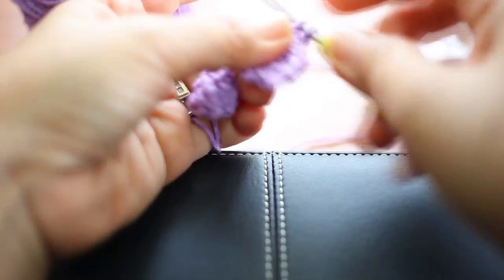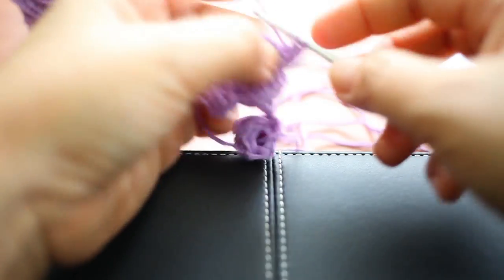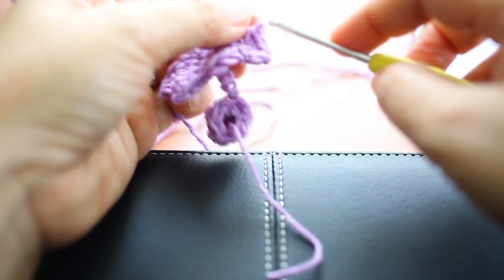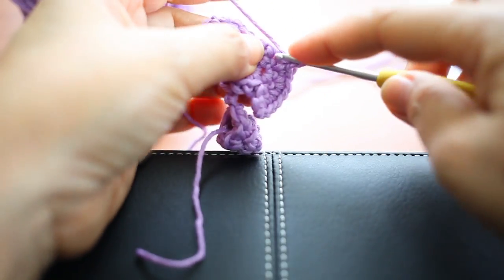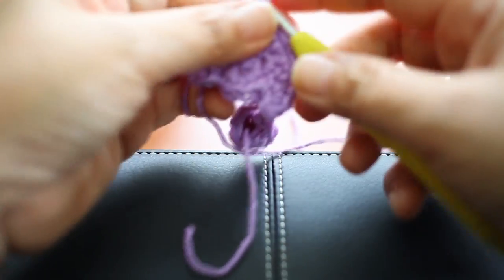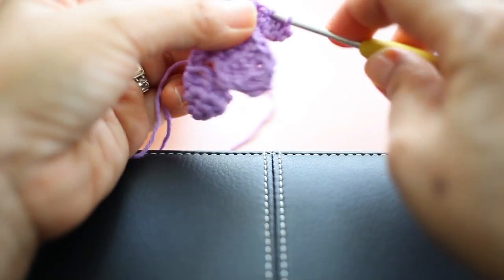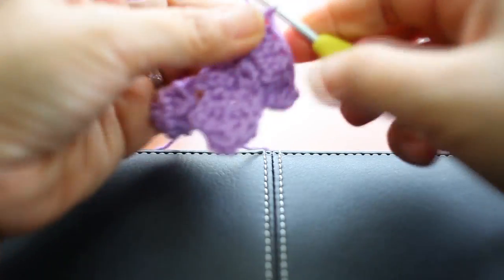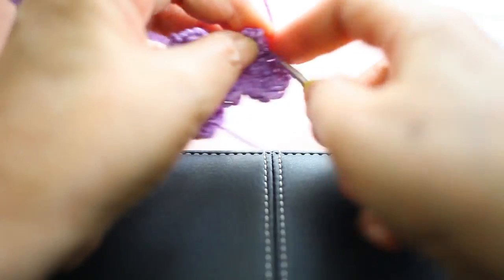Moon Orchid Tunisian Crochet Flower Video 8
Very sorry on the quality of this and next videos... My iPad stop recording and I was using a different camera to record the tutorial. I will redo it once I finished with my other urgent wips. Thanks for your patience.